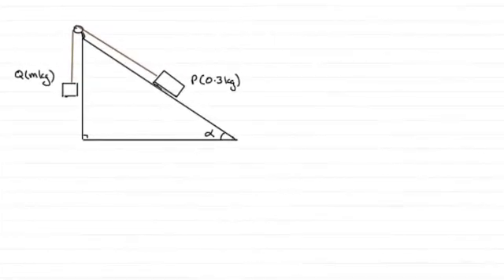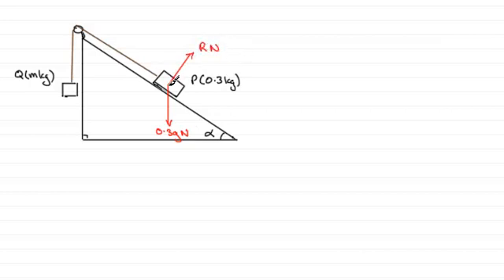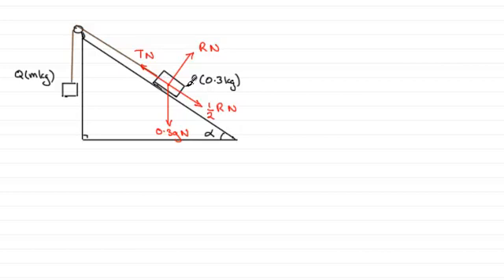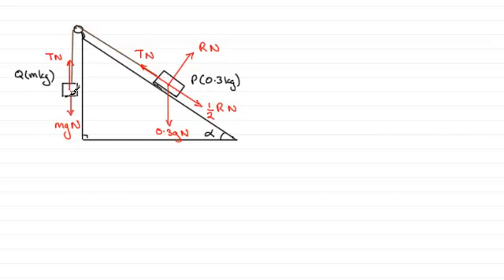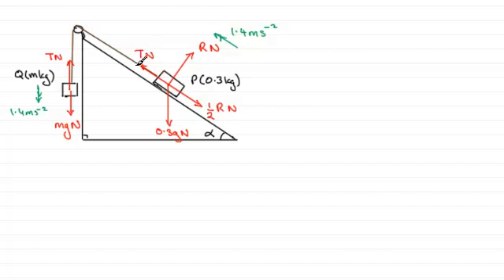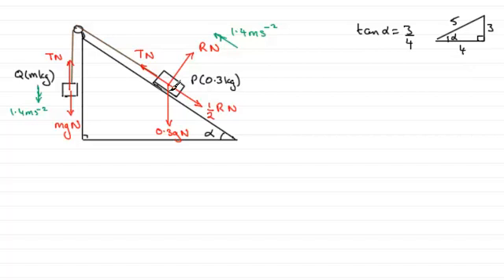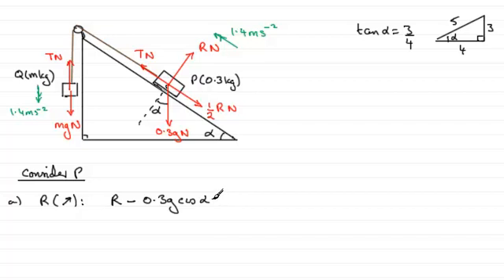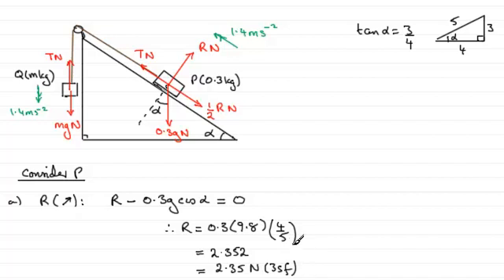Mechanics M1 Edexcel June 2011 Q6(a) : ExamSolutions Maths Revision